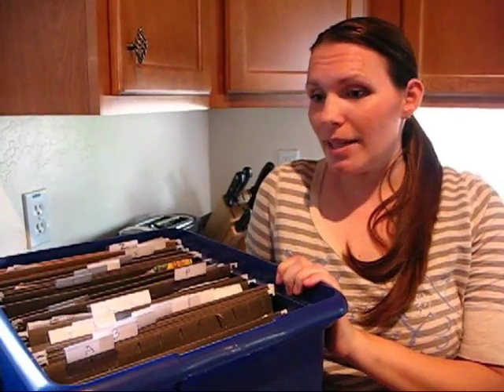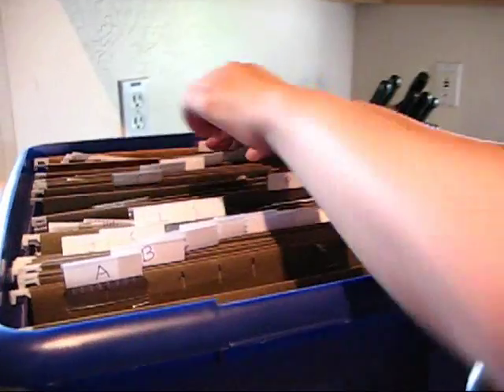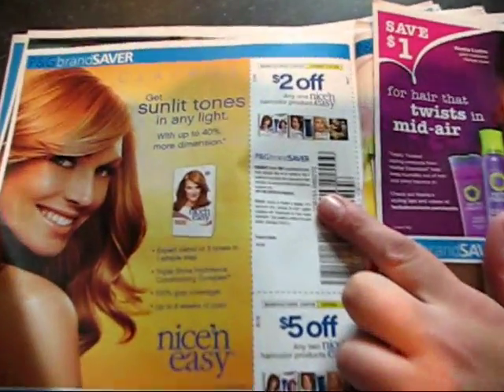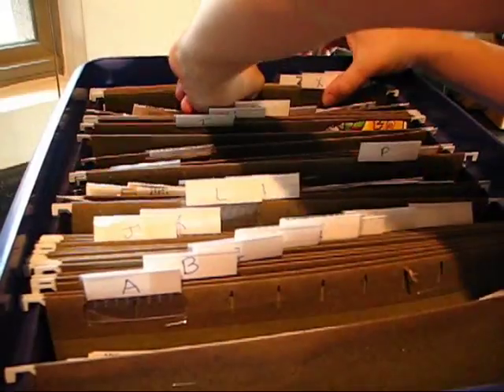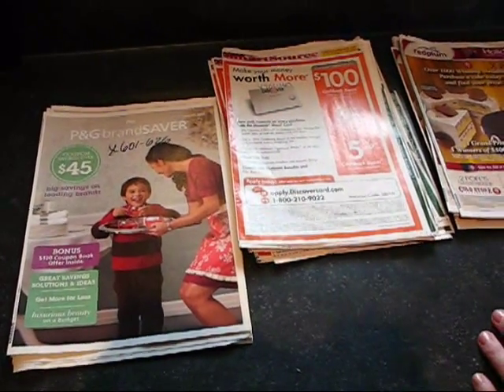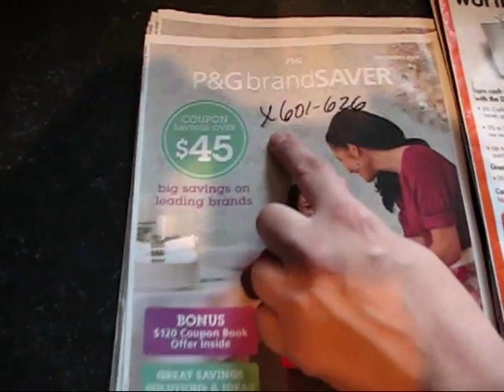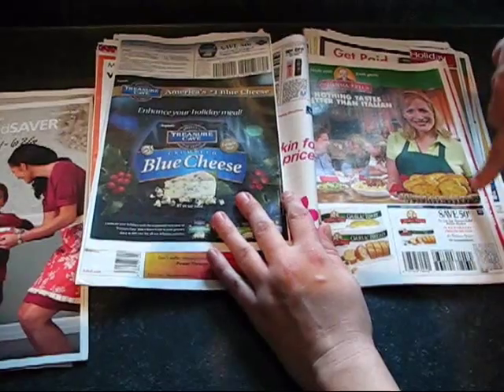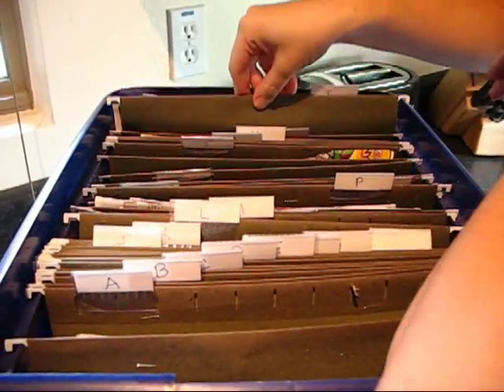Coupon Sense, Arizona CouponSense.com --- Click 'HIGH QUALITY' below video!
View my weekly grocery deals for Arizona or come to one of my free workshops!